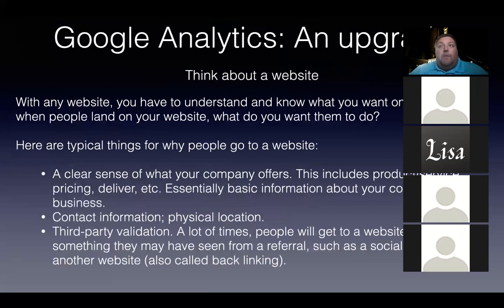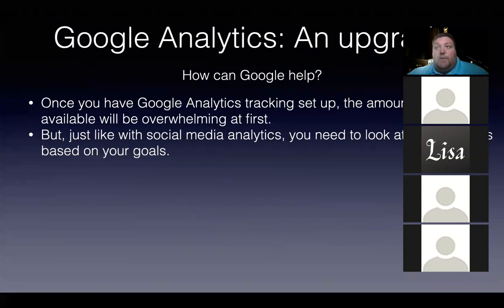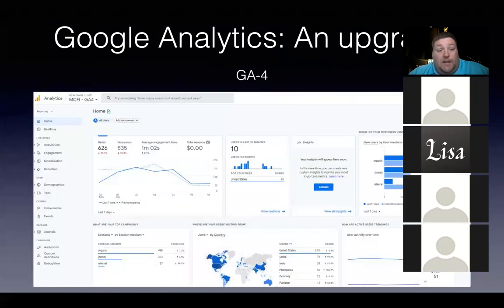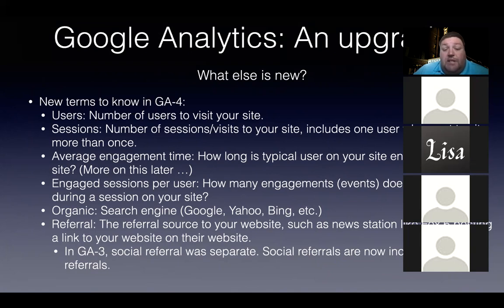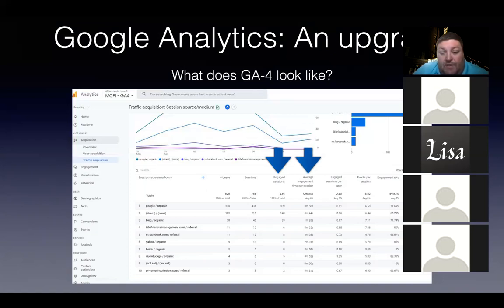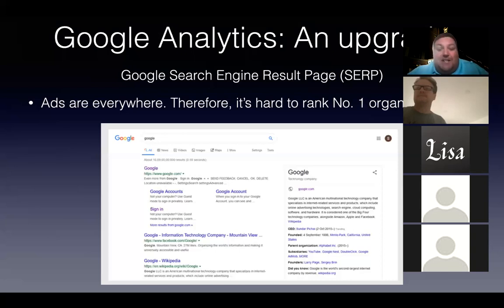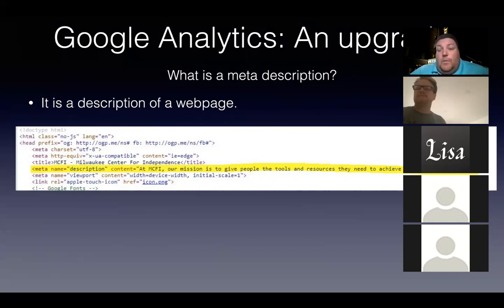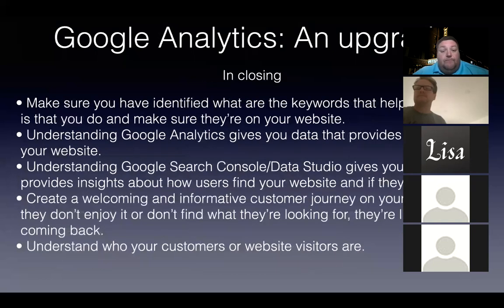Google Analytics 4 - What's new? How can it help your business?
On June 15, 2021, I gave a webinar, hosted by the West Bend Area Chamber of Commerce, about Google Analytics and its updated website analytics program called Google Analytics 4 or GA-4.

Understanding the activity on your website allows you to see how users are interacting with your website. Having this knowledge is essential to any marketing strategy, especially a digital one.

Knowing what your customers or potential customers are doing gives you data to help you make data-driven decisions to meet your marketing goals.